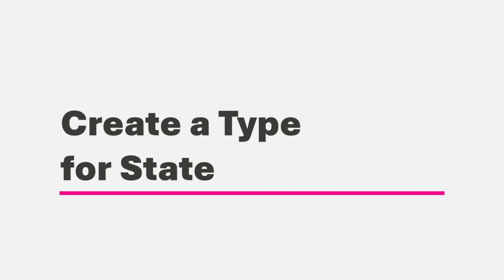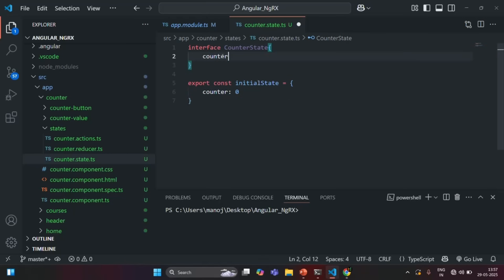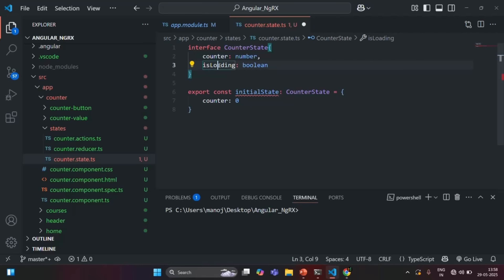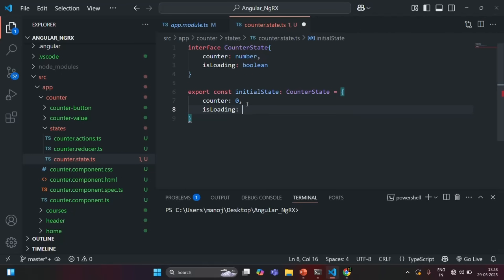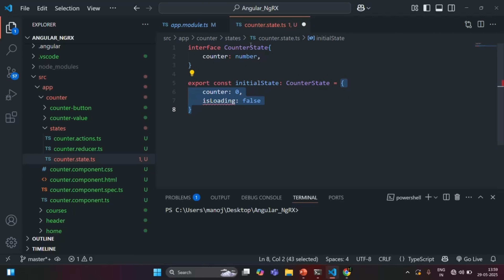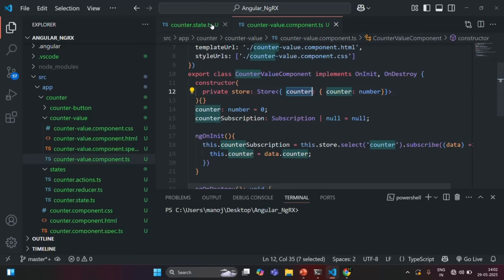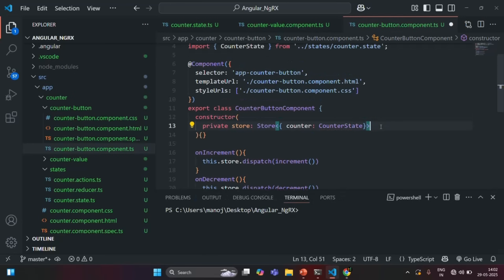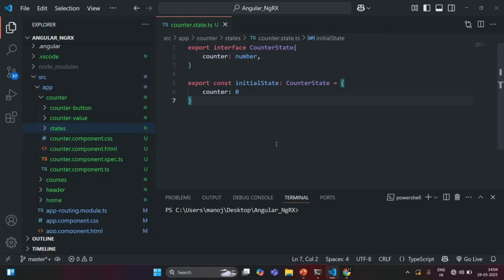#13 Defining a Strong Type for Counter State | Master Angular State Management with NgRx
In this video, we’ll understand why defining a type (interface) for every state we store in NgRx is a must-follow best practice for building scalable Angular applications. 🧠

Many beginners skip this crucial step, but defining a strongly typed state helps you write cleaner, more predictable, and bug-free code.

*You’ll learn:*
✅ Why it’s important to define a type or interface for each Store state
✅ How TypeScript typing improves code completion, debugging, and refactoring
✅ How NgRx Store becomes type-safe and easy to manage as your app grows
✅ Real-world examples showing how state types simplify your workflow

By the end of this lecture, you’ll clearly understand how state typing adds structure and reliability to your NgRx-powered Angular apps, setting you up for professional-grade state management.